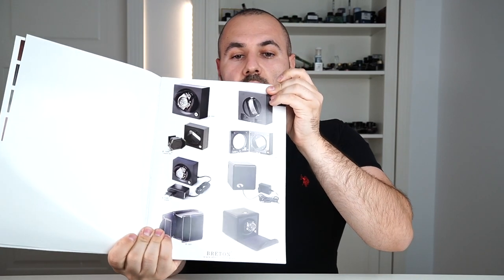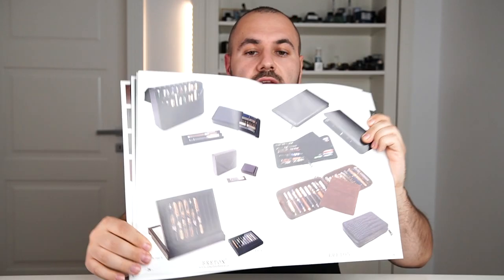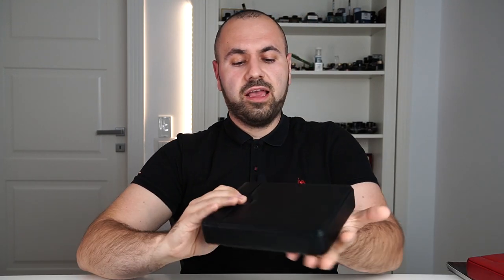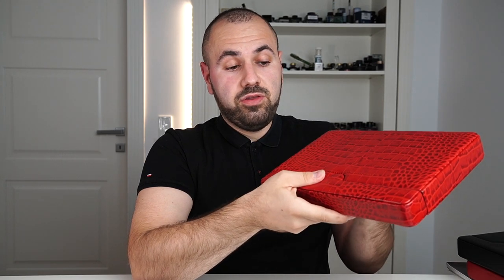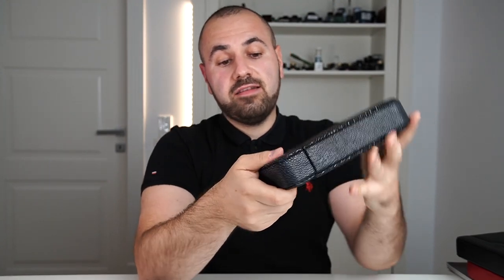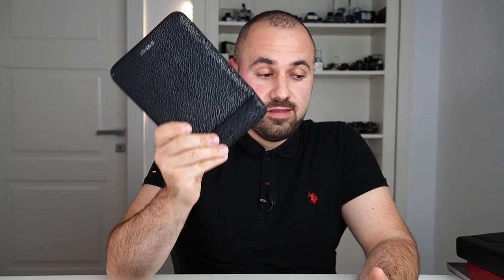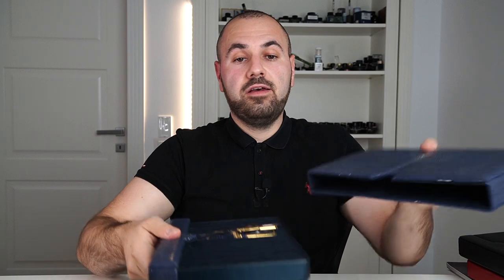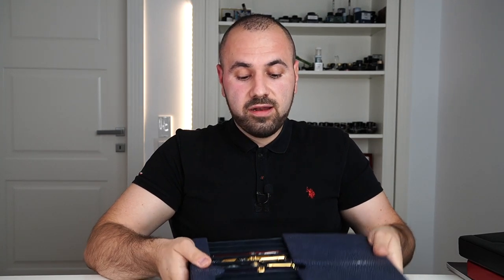Breton Fountain Pen Leather Cases Review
Absolute Breton makes some of the best quality, function and design cases for fountain pens - you can see some of them